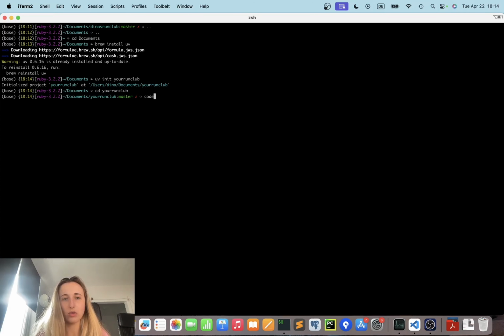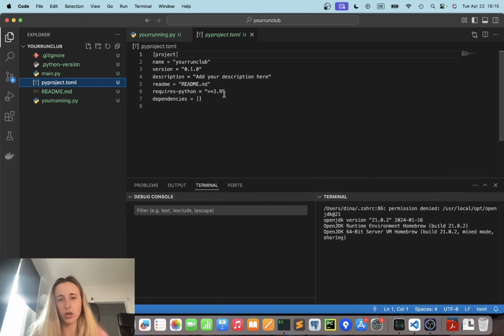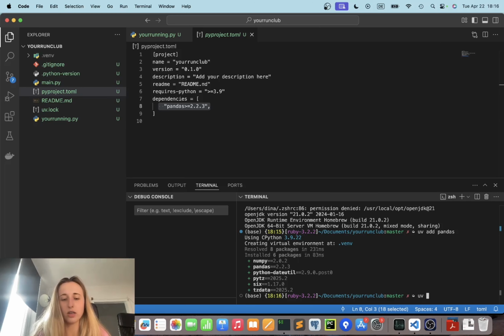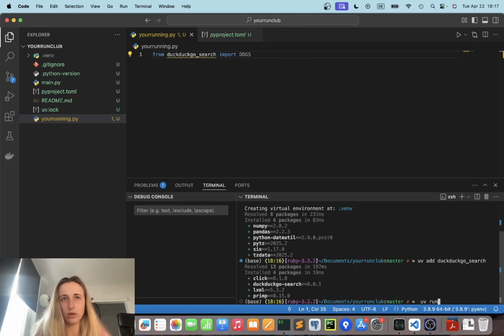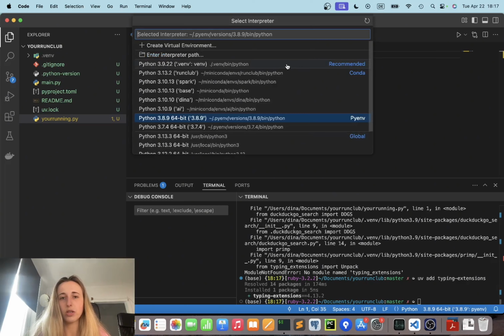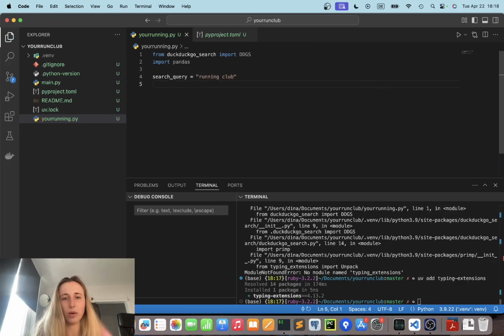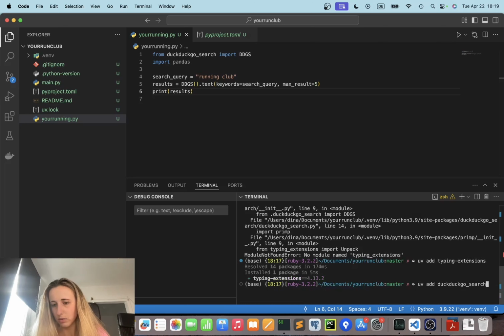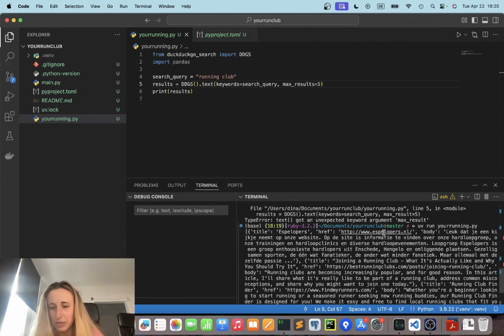Getting Search Results using Python and a FREE API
Welcome! 👋 In this beginner-friendly tutorial, we’ll dive into using the DuckDuckGo API for performing web searches.

DuckDuckGo is a powerful, completely free alternative to:
Google Search API 🌐
Bing Search API 🖥️
Wikipedia API 📚

Our example demonstrates how to retrieve data on running club websites using the API.